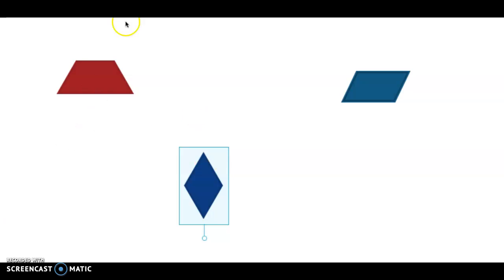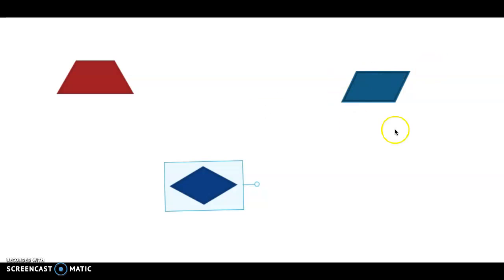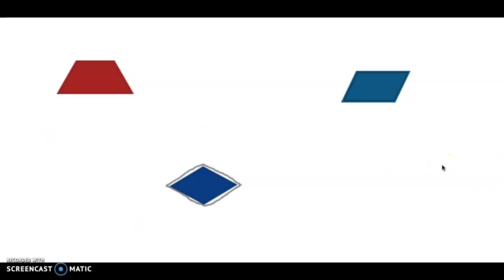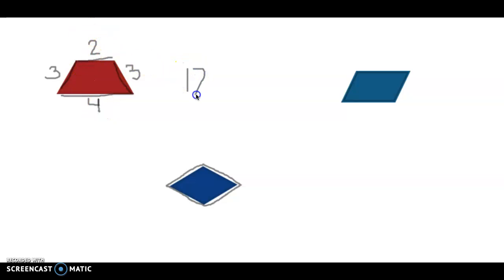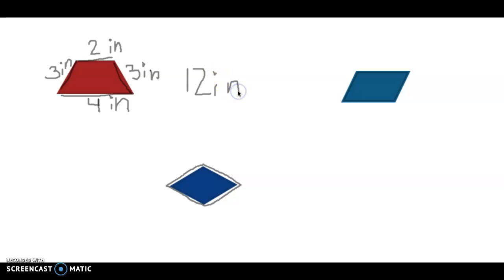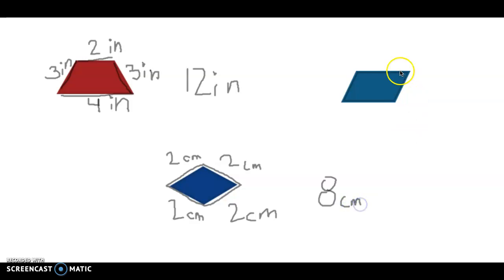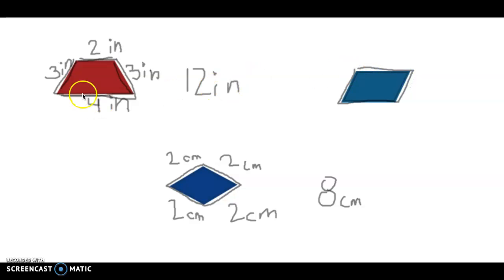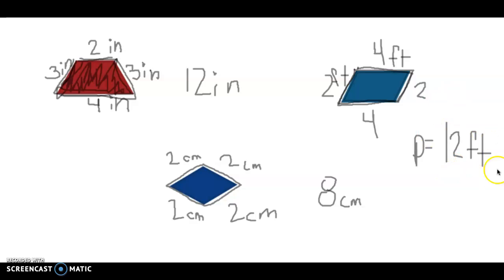4-6 Math Messsage